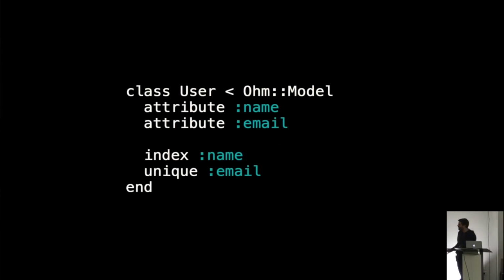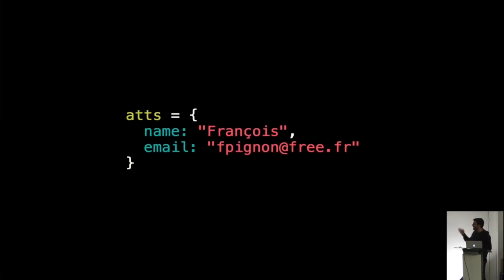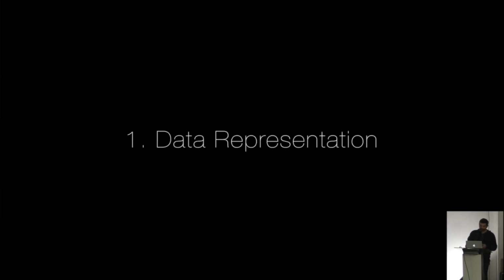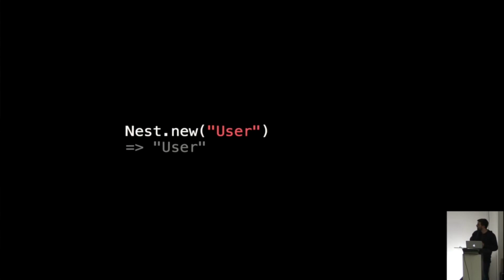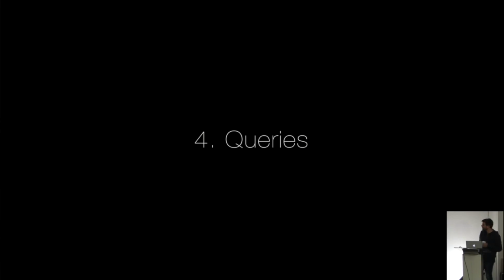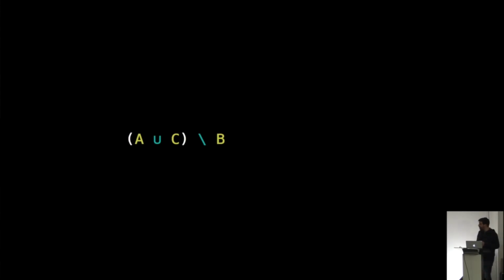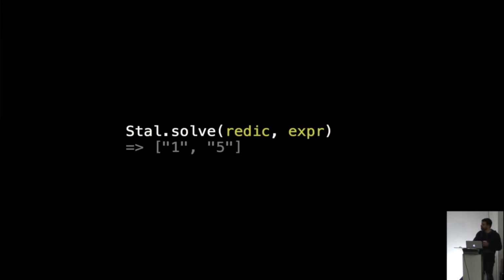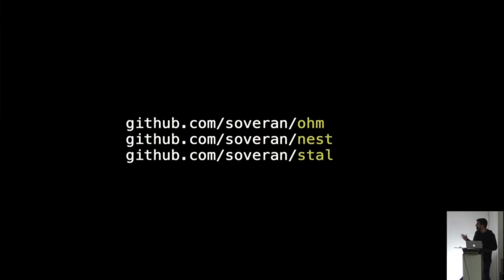Advanced Redis usage par Michel Martens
Nous avons eu le plaisir d’accueillir Michel Martens, co-fondateur d’OpenRedis qui présenta sa vision de Redis et comment l’exploiter de différentes manières.